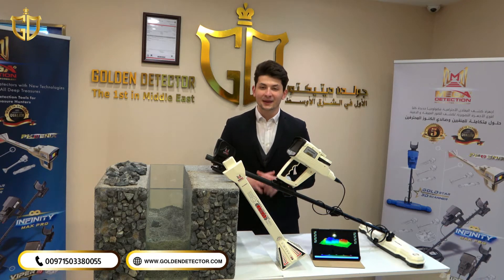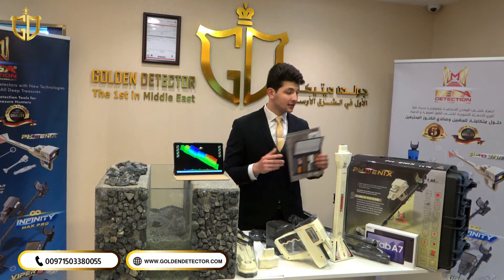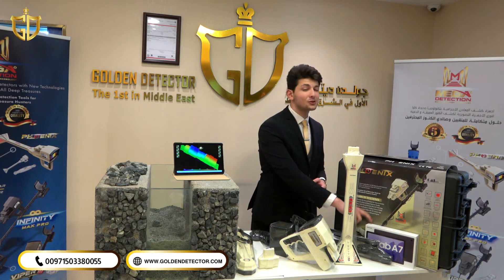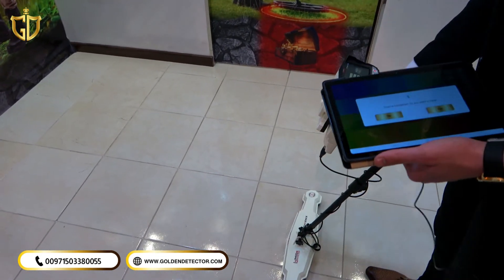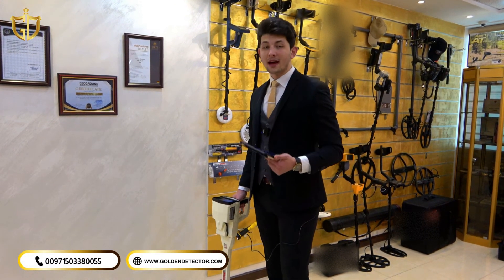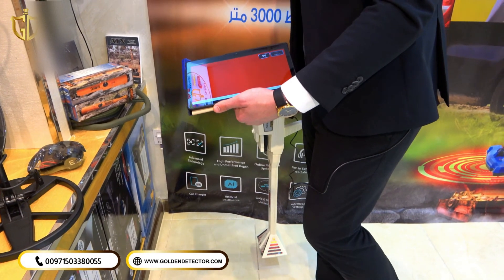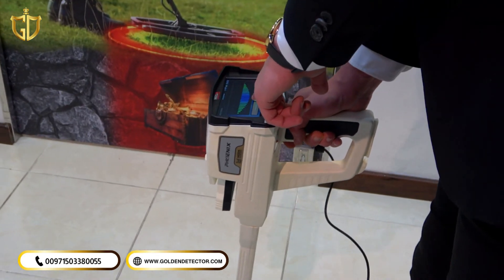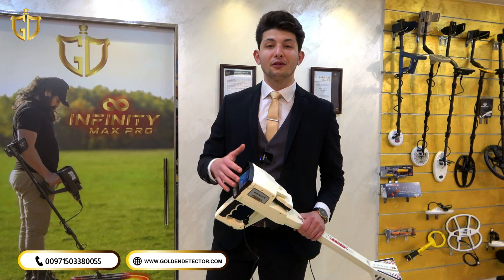phoenix 3d scanner with 3 search systems for gold Detector and Treasure Hunting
phoenix 3d scanner How to find hidden metal with a PhoeniX Metal Detector
Phoenix_3D Ground Scanner gold_detector_2022 from mega detection#
Powerful completely new ground scan technology with great depth reaches up to 40 meters

Mega Detection company cooperates with the Golden Detector company in Abu Dhabi provides, it provides Phoenix 3D ground scanner, an effective professional device with 3 search systems suitable for professional prospectors and treasure hunters looking for antiquities and gold treasures.

✅Phoenix metal detector is a 3D ground scanner with a completely new ground scanning technology that ensures faster and more accurate results in finding and detecting ancient treasures and burials at very great depths.
✅3 Search systems with different detection technologies that fit all needs of professional treasure hunters including
• Ground Scan
•  Live Stream
• Pinpointer
- 2D Visualization of scan results for all systems on the device screen
- 3D Visualization on any supported Android tablet via Multi Visual Analyzer app.
- Powerful modern software program enables easy settings adjustment and results in the display
- 5 Years warranty

-3D Scanners - How to find hidden gold, ancient coins, and copper

-The PHOENIX 3D SCANNER - Metal Detector, Gold Detector, AND Treasure Hunting!

-3D Scanner: The Phoenix 3D Metal Detector and Treasure Hunting

-Phoenix 3D Scanner: Metal_Detector, Gold_Detector, and Treasure Hunting

-5 reasons to buy the Exploro 3D Metal Detector